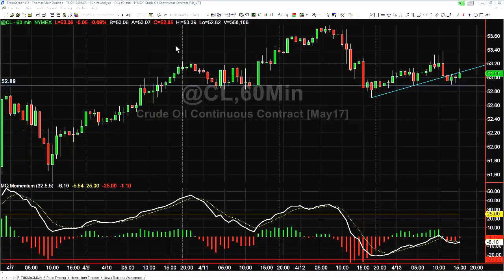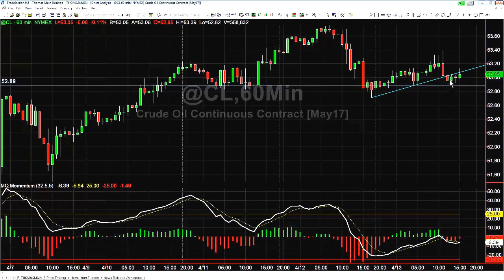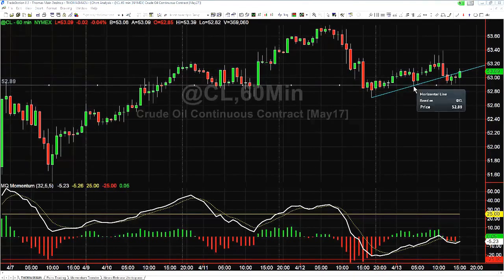Price Action Trading First Support After Trendline Break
Today we use Crude Oil (CL) as an example of what to look for when a market breaks a trendline.